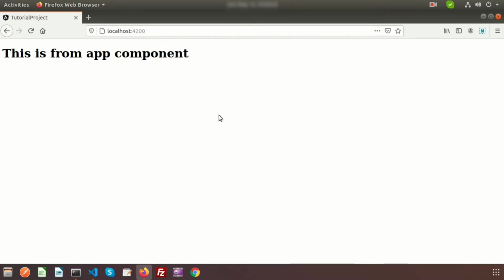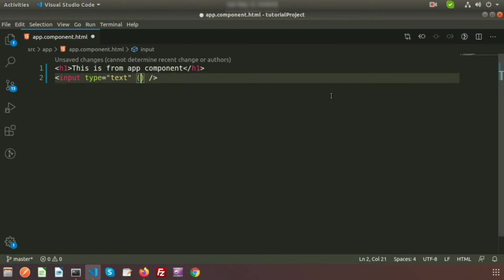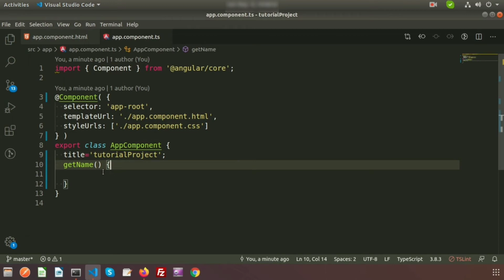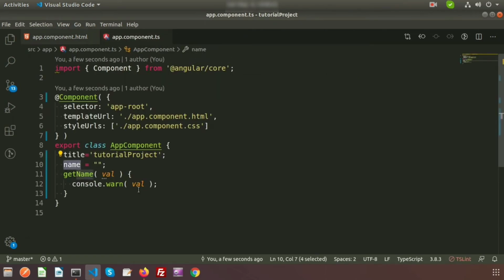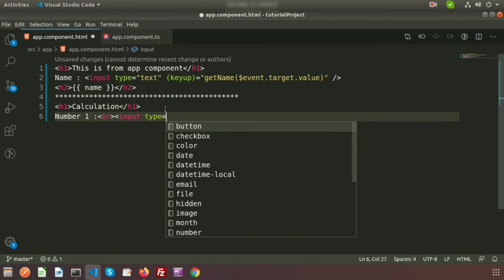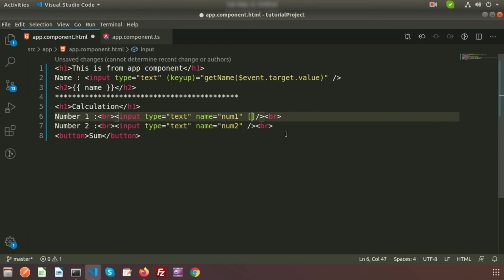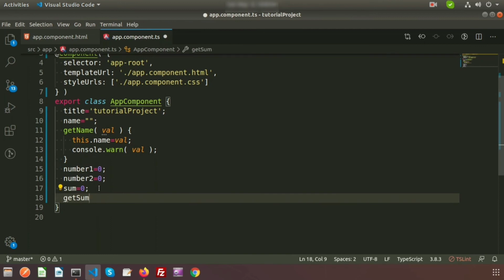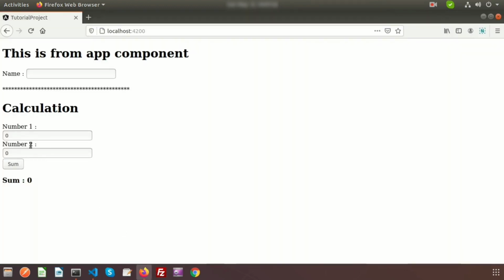Angular Property Binding | Get instant output from textbox | Simple calculation | Learning Points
Angular Property Binding | Get instant output from textbox | Simple calculation program | Angular Tutorial from scratch | Angular tutorial for beginner | Learning Points

Angular property binding.
How to bind property with html element?
How to get instant output from textbox?
Simple calculation with angular.
Addition of two number using angular application.
Simple property binding explanation with angular.
And many more about property binding...

In our upcoming video I will discuss about angular events with example.